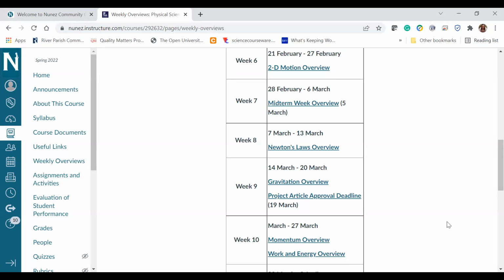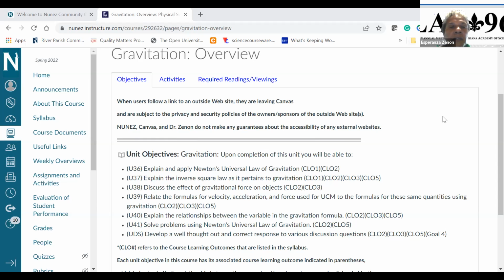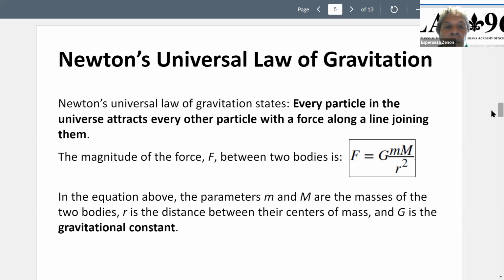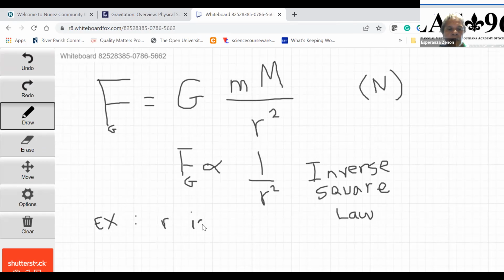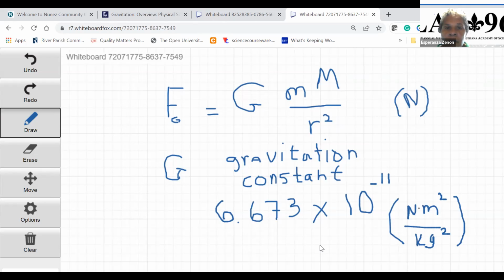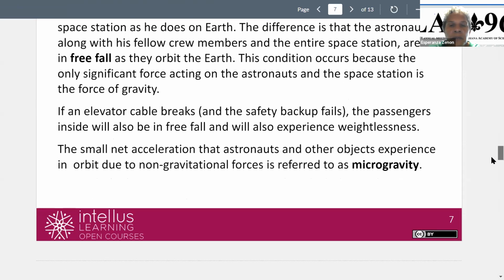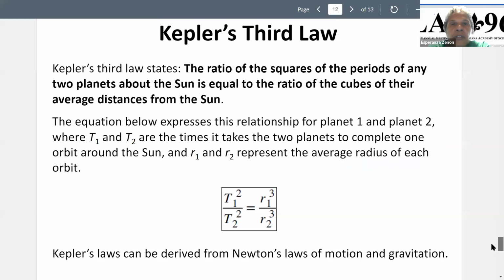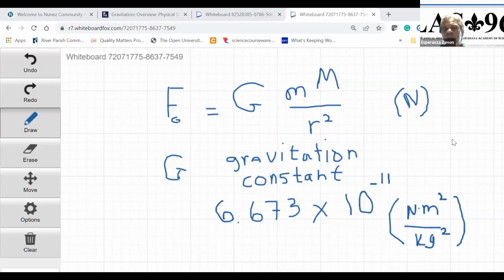PHSC 1000 V1 3 15 22